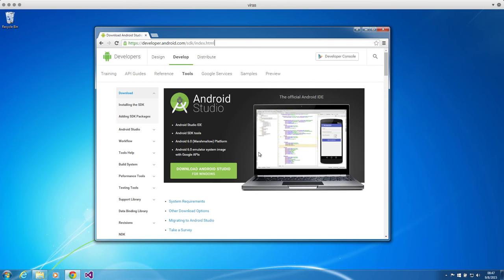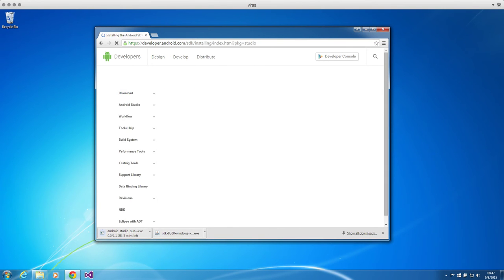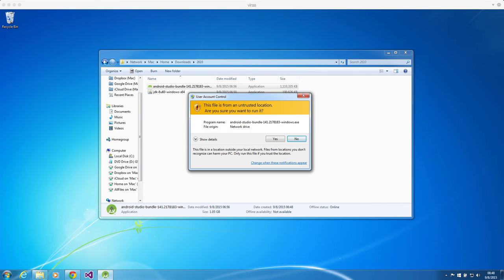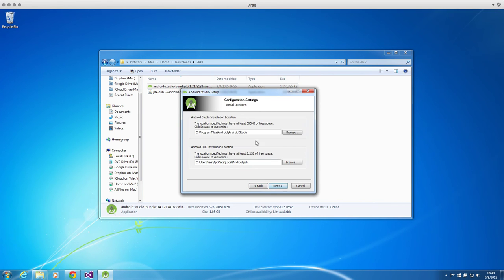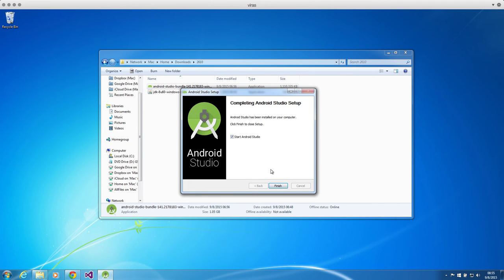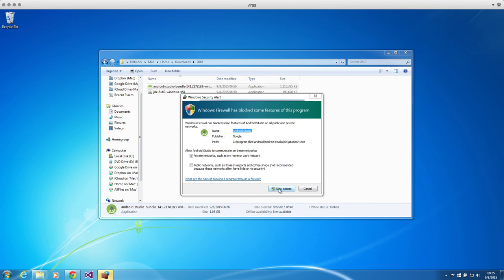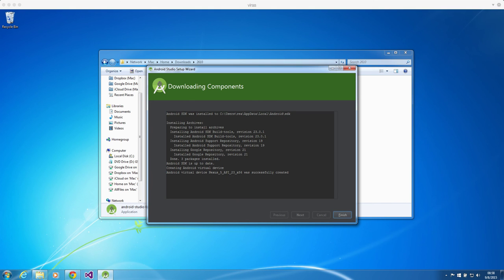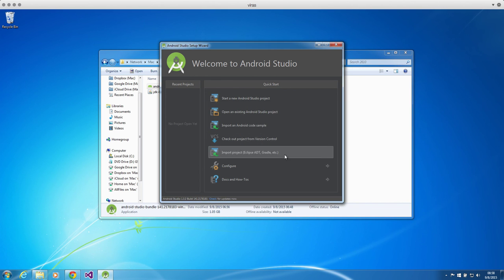Android Studio Install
Steps to install the Android Studio